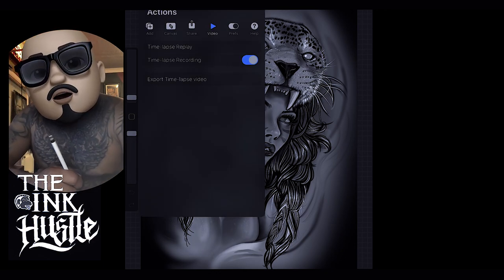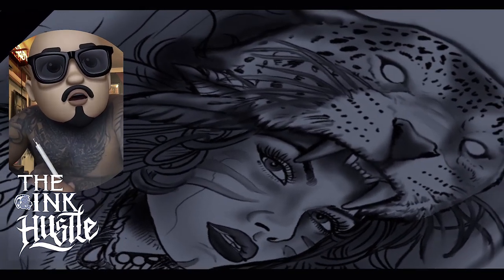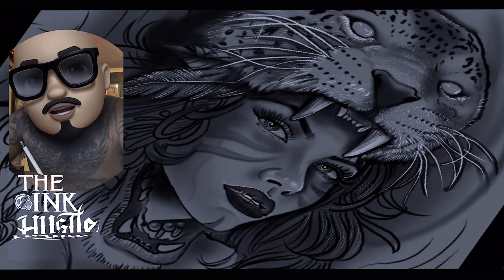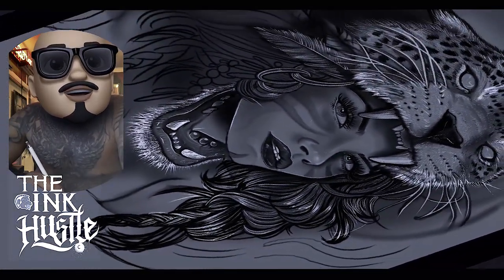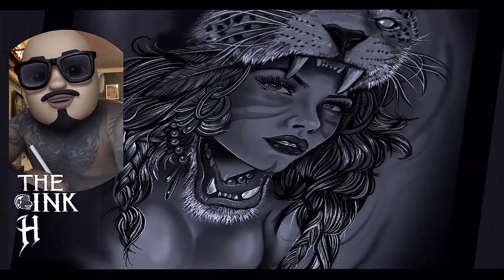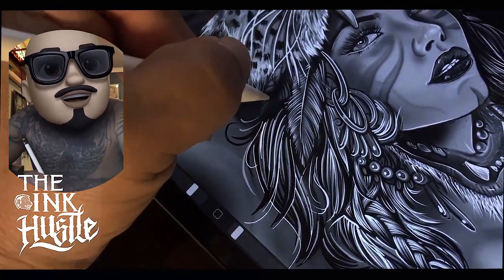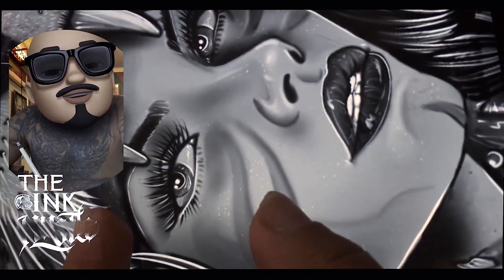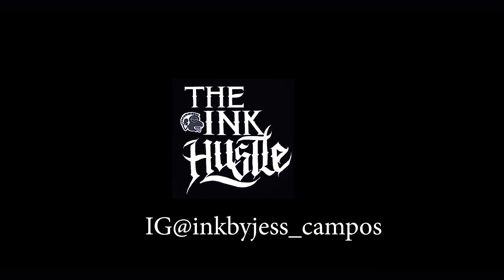The BeST Drawing App that tattoo artists use | digital art for tattooing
artists using procreate app for iPad Pro digital art by tattoo artist jesse campos '
. Tattooist artist "creative art" custom learn Tattooing Tatts tattoos professional seminars educational "opportunities fun" "motivating situations motivated" you can even make money creating custm brushes